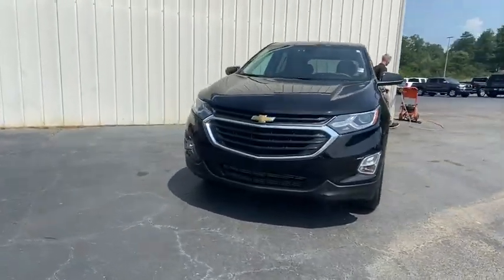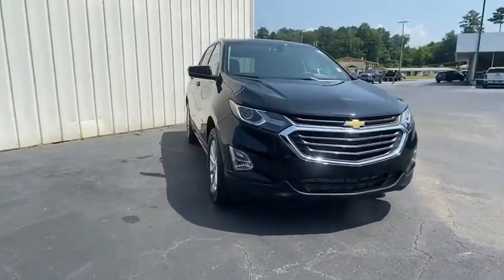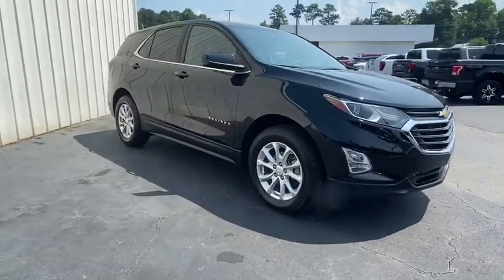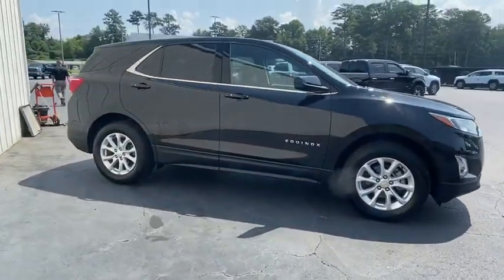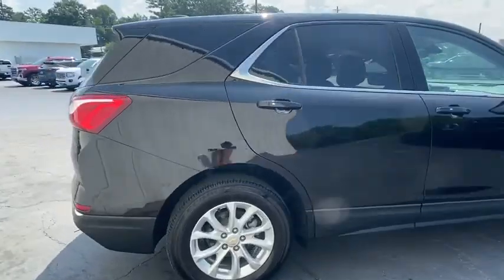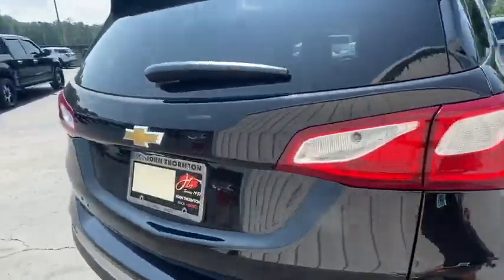2019 Chevrolet Equinox Carrollton, Franklin, Atlanta, Marietta, Newnan, GA B295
Mosaic Black Metallic Used 2019 Chevrolet Equinox available in Carrollton, Georgia at John Thornton Cadillac Buick GMC. Servicing the Franklin, Atlanta, Marietta, Newnan, GA.

Recent Arrival! ONE OWNER, AWD/ALL WHEEL DRIVE, REAR BACK UP CAMERA, BLUETOOTH HANDS FREE CELL PHONE, DEALERSHIP INSPECTED, NON SMOKER, PLEASE CALL TODAY!!!, AWD. Thank you for considering this beautiful 2019 Chevrolet Equinox LT finished in stunning Mosaic Black Metallic with Jet Black w/Premium Cloth Seat Trim.brbrbrOdometer is 24152 miles below market average!brbrbr25/30 City/Highway MPGbrbrbrWe are your premier Carrollton, GA Buick and GMC dealership. John Thornton Cadillac Buick GMC Inc. Is family owned, and it is our goal to provide you with an excellent purchase and ownership experience. We also proudly serve Douglasville Buick and GMC customers. Whether you're searching for a new or used car near Douglasville or Bremen, researching financing options, or looking for a quick quote on a car, truck, or SUV, the friendly, yet professional staff at our Carrollton Buick dealership is ready to provide you with all the help you need. We are proud to serve Bremen Buick customers. We have served as your premier Buick and GMC dealer for the entire West Georgia area for over 45 years.brbrAwards:br  * JD Power Initial Quality Study   * 2019 KBB.com 10 Best SUVs Under $30,000